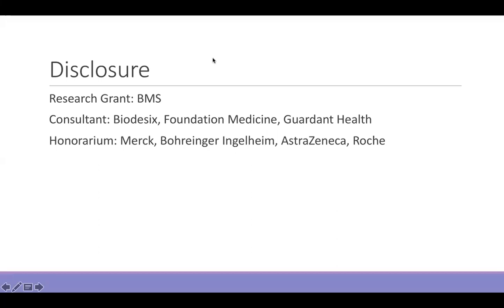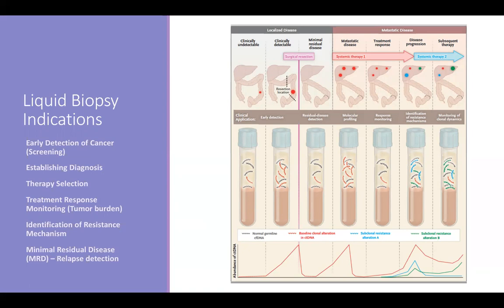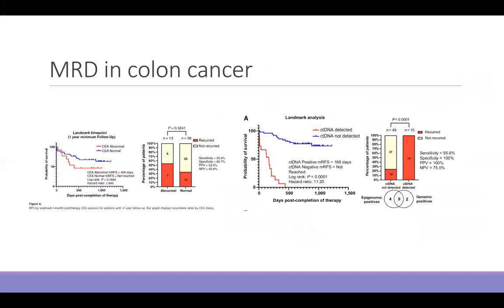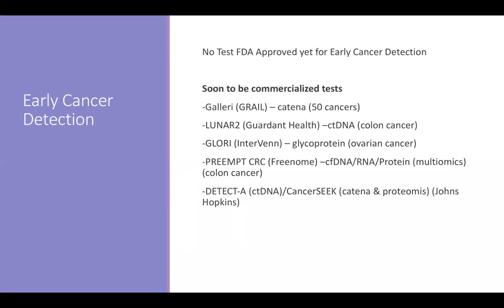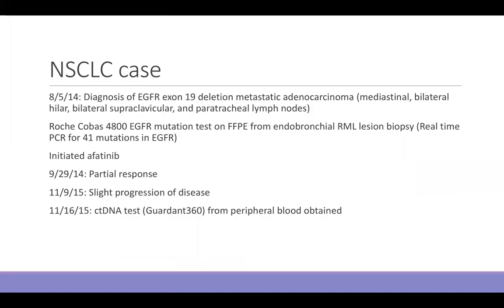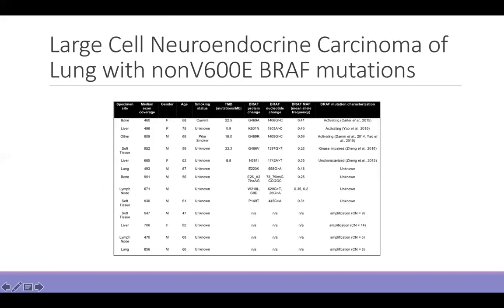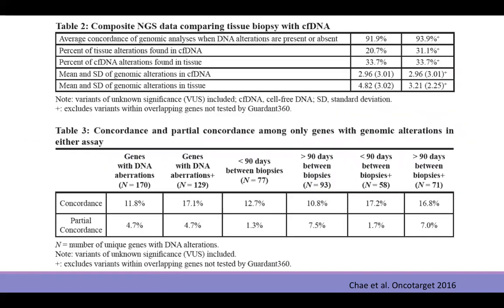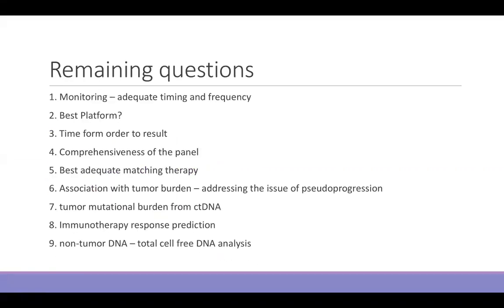RV Mais - International Precision Oncology Symposium | Liquid Biopsy Lecture (2021.09.24)